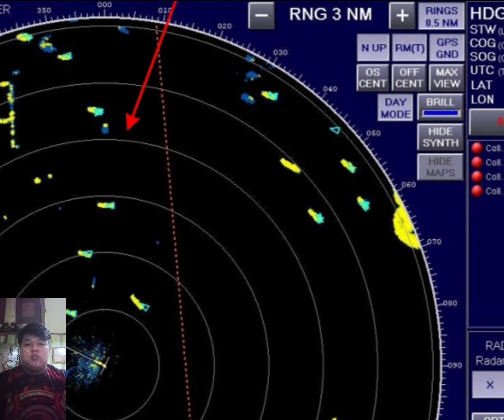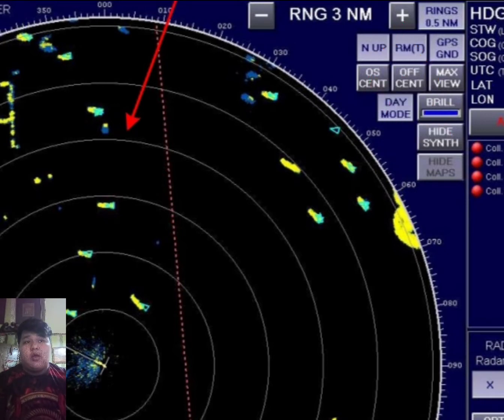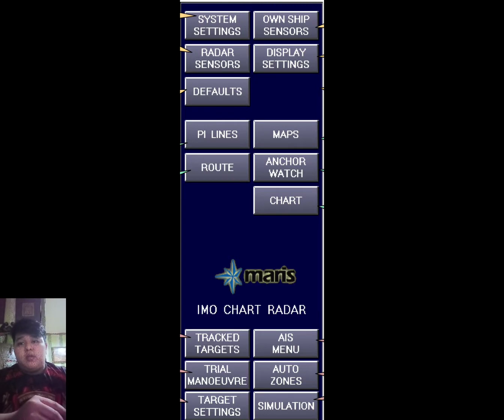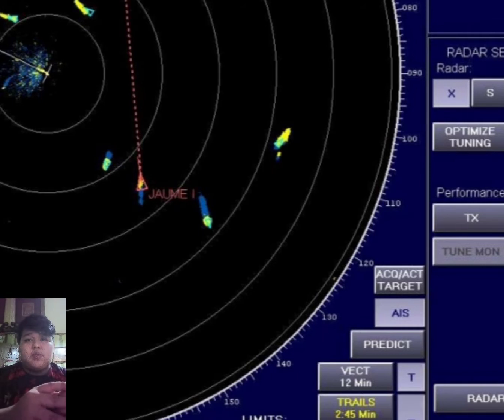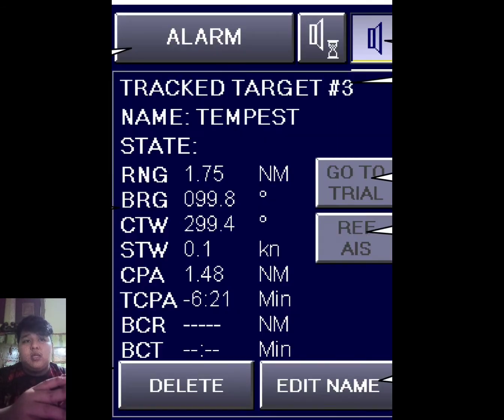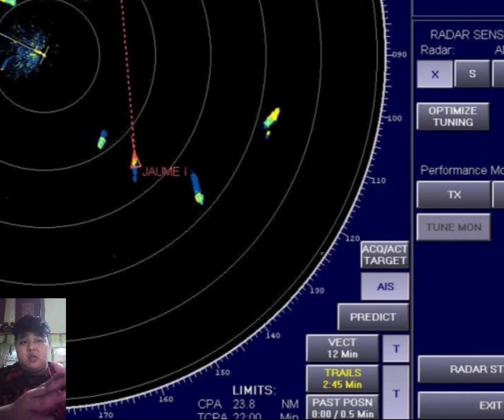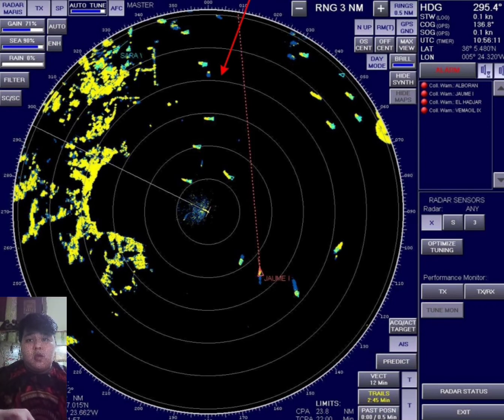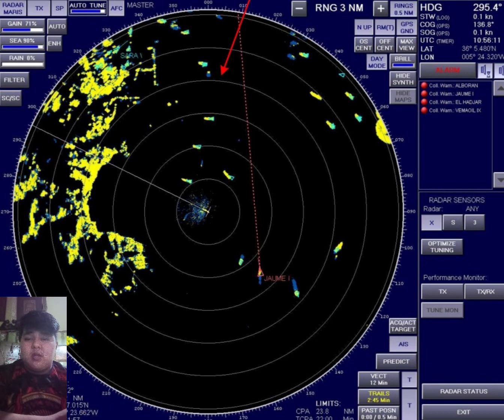week 8 assessment radar/arpa